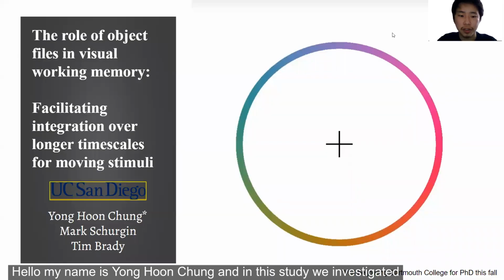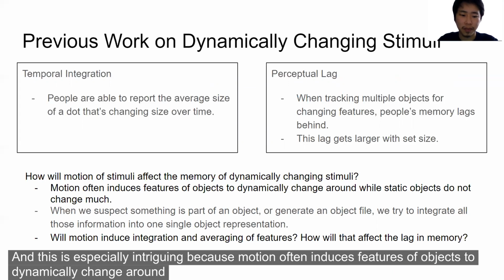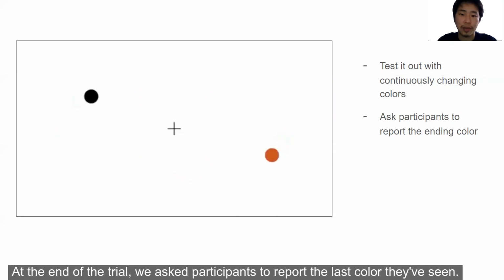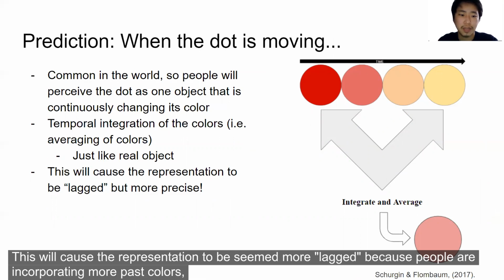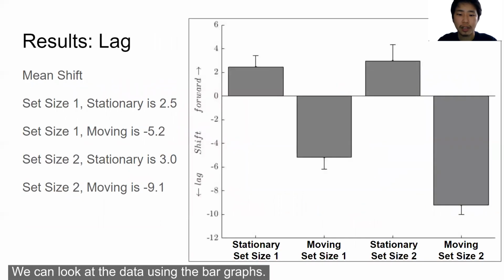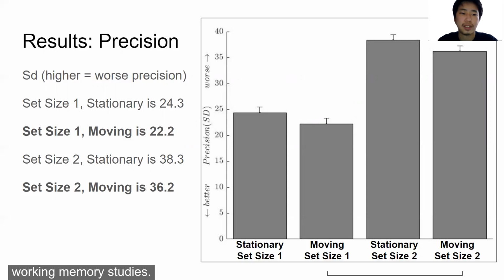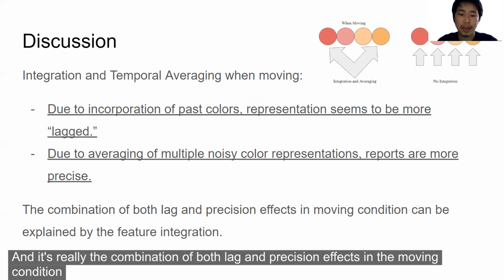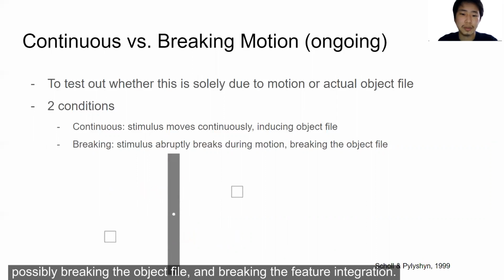vVSS: The role of object files in visual working memory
The role of object files in visual working memory: Facilitating integration over longer timescales for moving objects

Yong Hoon Chung, Mark Schurgin, Timothy Brady